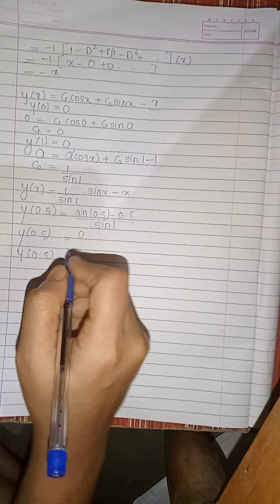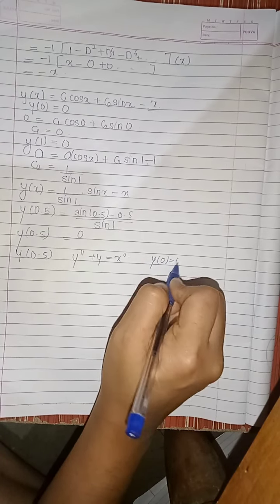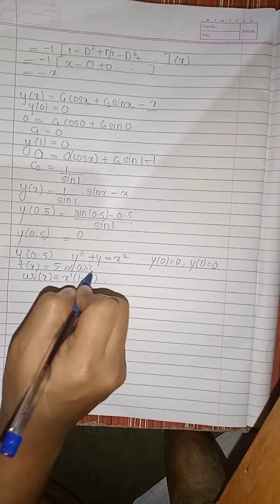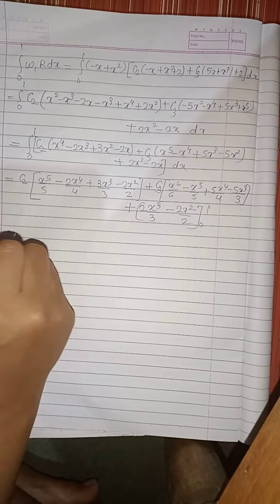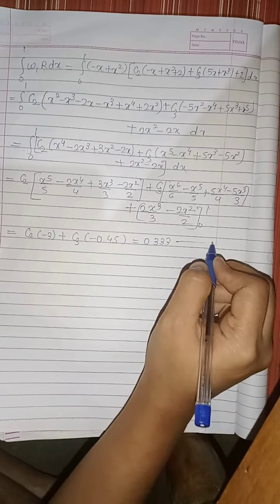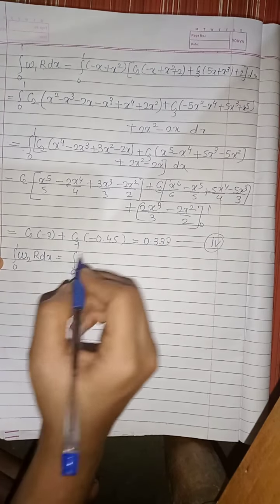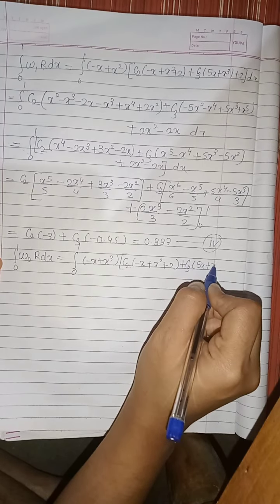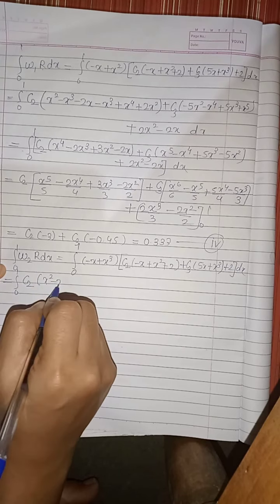Msc Mathematics Numerical Analysis Lecture 11